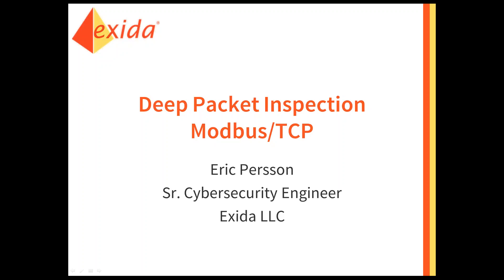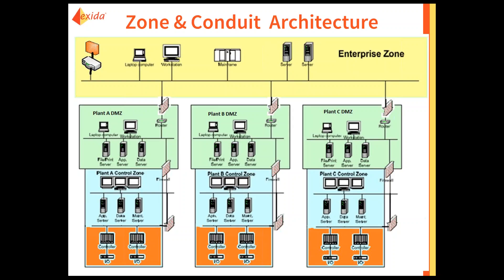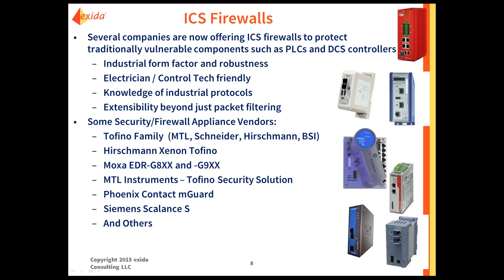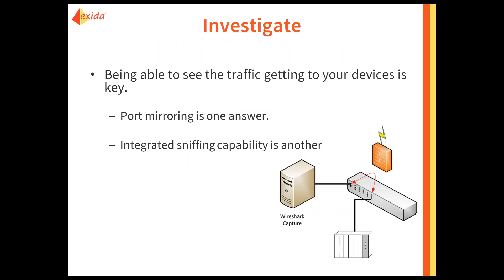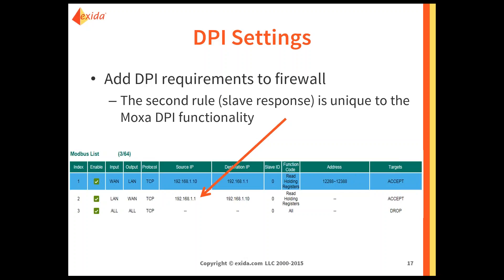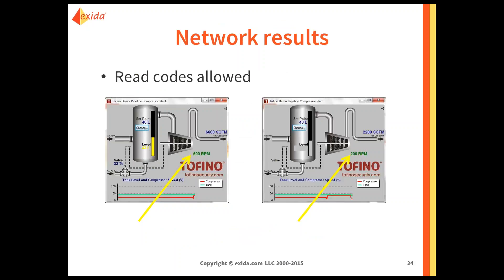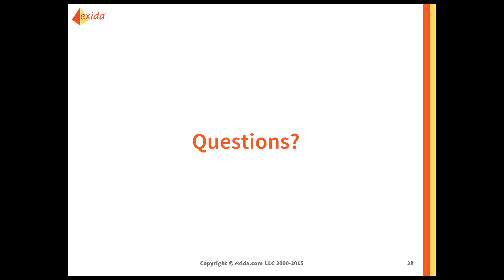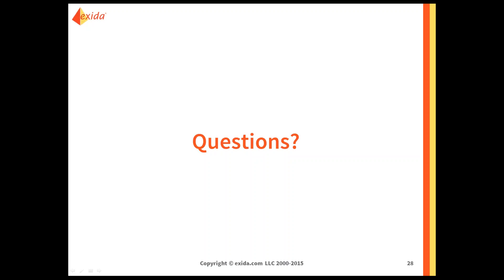Deep Packet Inspection for ICS Devices: Modbus/TCP Deep Packet Inspection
This is the second in a series of webinars which will review vendor products who offer Deep Packet Inspection (DPI). In this webinar we will review the background and steps required to implement an Industrial Control System (ICS) firewall using DPI for Modbus/TCP. Multiple vendors products will be shown and their specific configurations reviewed.